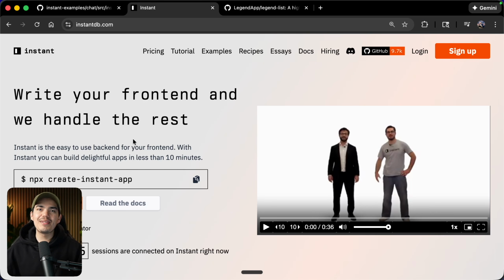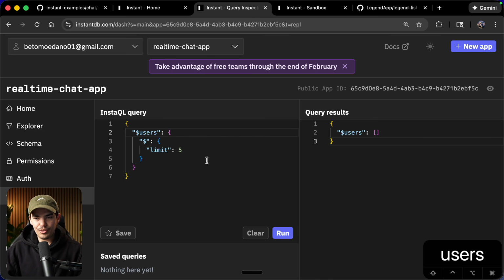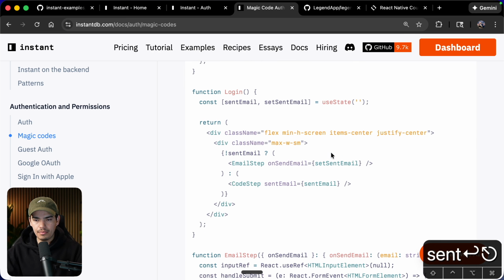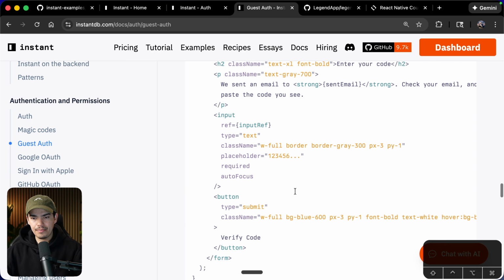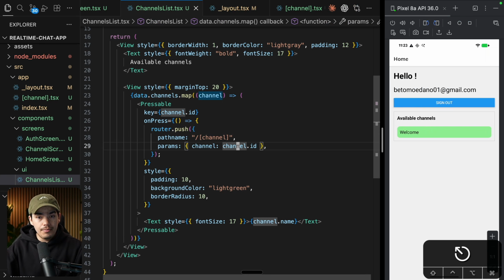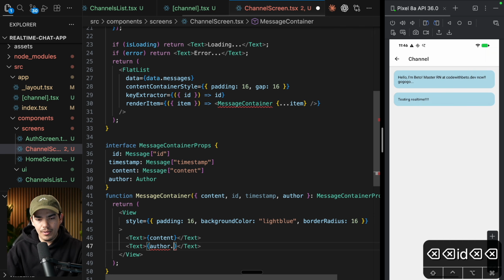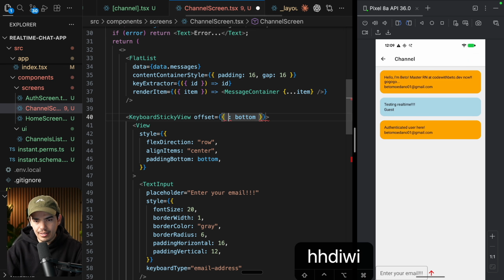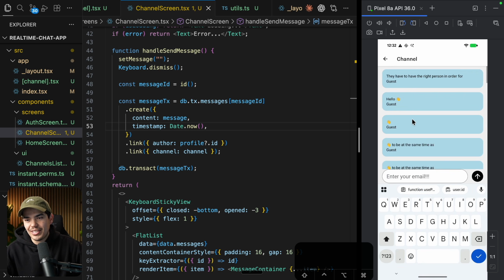Building a Real-Time Chat App with Instant DB, React Native & Expo SDK 55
Learn how to build a complete real-time chat application from scratch using React Native, Expo SDK 55, and Instant as the backend. We cover authentication with magic codes, guest sign-in, real-time messaging, database schema design, and keyboard handling - all coded by hand without AI.

⌚️ Timestamps ⌚️
00:00 Intro
00:26 What is Instant?
00:45 Creating a new Expo project
03:52 Expo SDK 55 native tabs overview
04:54 Installing Instant in the project
07:03 Authenticating with Instant CLI
07:55 Instant sandbox & dashboard
09:47 Installing instant-react-native
12:00 Resetting & simplifying the project
12:50 Real-time functionality demo
14:00 Environment variables setup
16:13 Creating a new Instant app
18:14 Schema & permissions setup
22:00 Default schema overview
23:08 Implementing authentication
24:54 Magic code email auth
27:00 Creating auth screen component
31:00 Building email & code step components
38:54 Auth screen styling
44:00 Testing auth on iOS
46:15 Email step & code step flow
55:07 Auth persistence & sign out
57:42 Creating the home screen
01:04:15 Auth persistence confirmation
01:05:01 Guest authentication
01:10:31 Starting conversations - schema design
01:12:04 Database schema with channels & messages
01:16:03 Creating data in Instant Explorer
01:19:04 Building the channels list UI
01:26:00 Dynamic routes with Expo Router
01:32:00 Querying messages by channel
01:40:01 Message container styling
01:49:03 Real-time messaging demo
01:51:04 Keyboard handling setup
02:00:00 Input & send button UI
02:11:03 Submitting messages
02:27:00 Author linking & profiles
02:38:00 Wrap-up